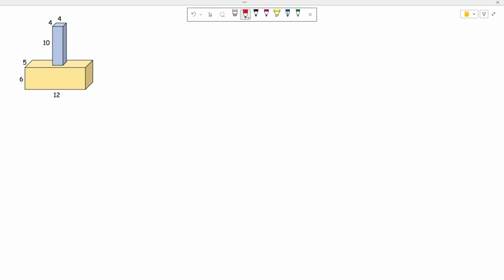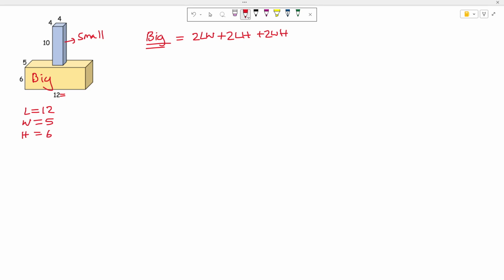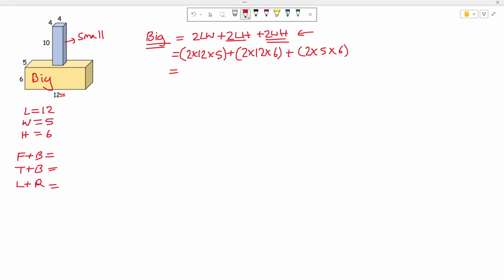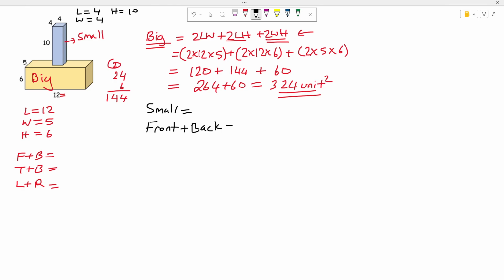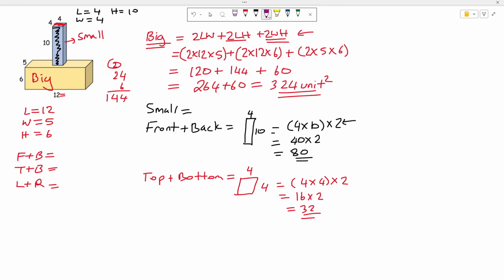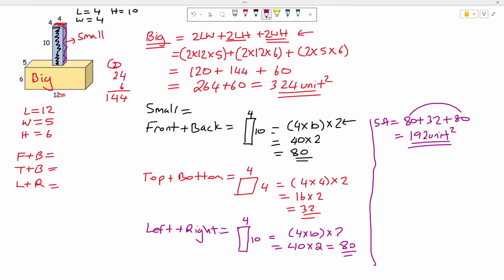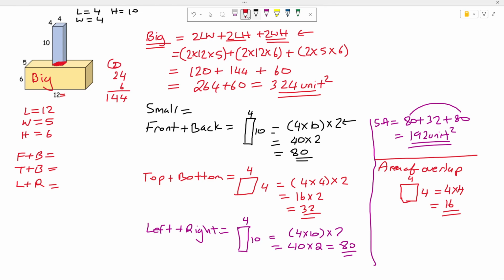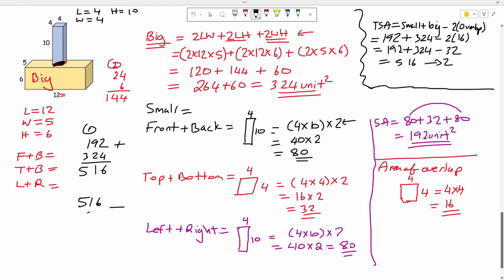How to Find Surface Area of Composite Shapes Easily!!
Good day guys, In this video, I will be teaching you guys how to find the Surface Area of two rectangular prisms easily within minutes. I will start by finding the surface area of the big rectangular prism, then find the area of the small rectangular prism, and finally find the area of overlap. Once I find all of these, we add the big rectangular prism with the small rectangular prism and subtract 2 times the area of the overlap. Hope you all Enjoy!